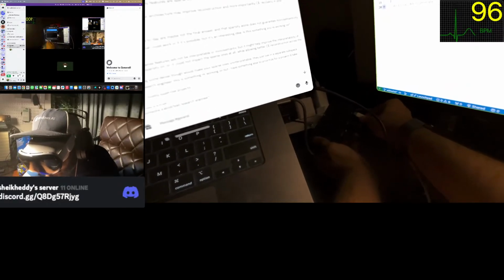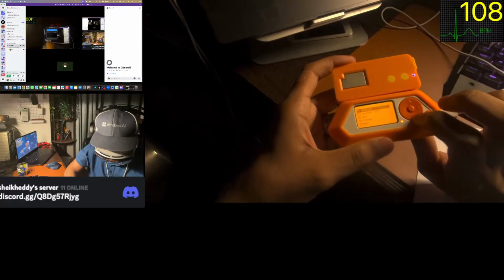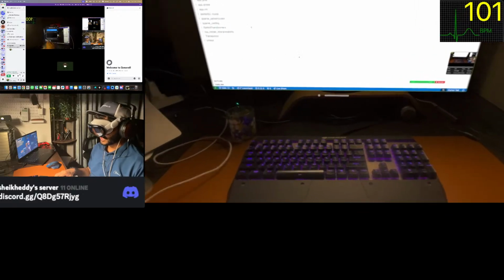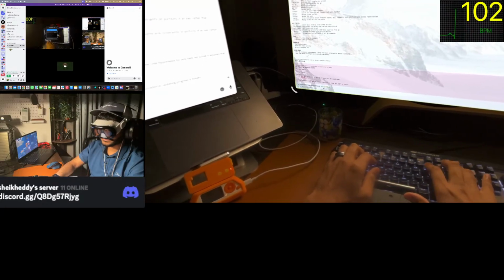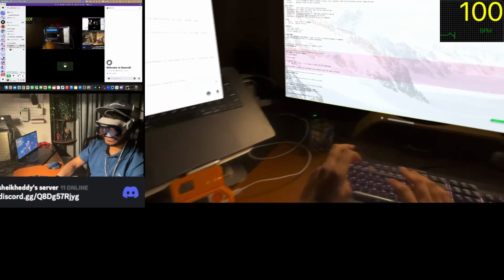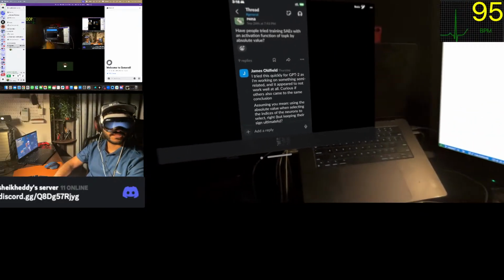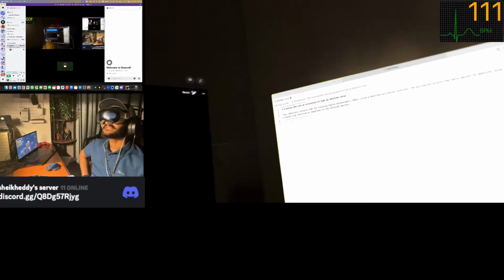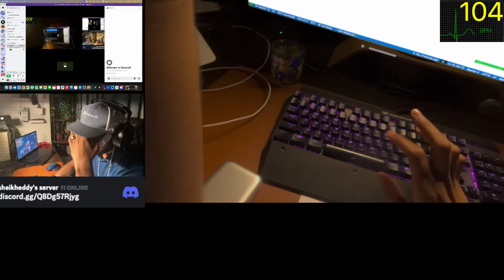Setup new project using Advanced Voice Mode w/Apple Vision Pro